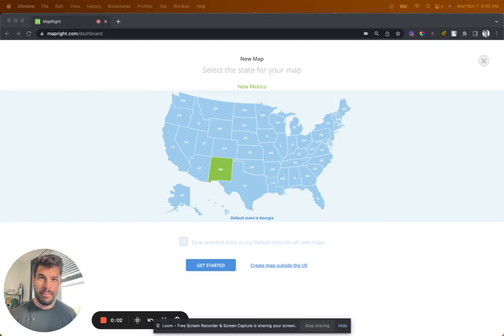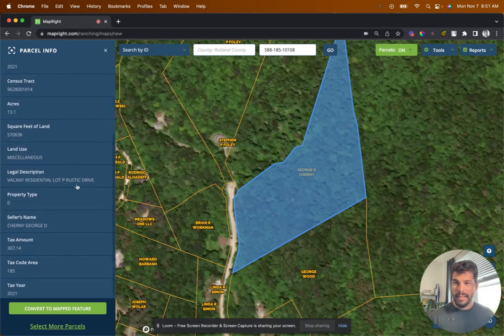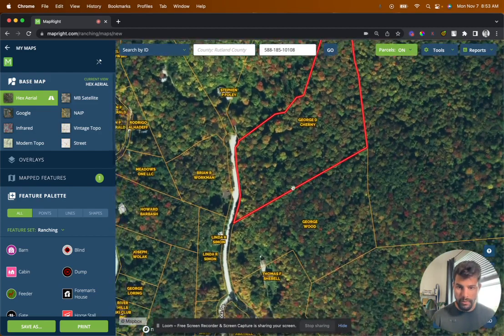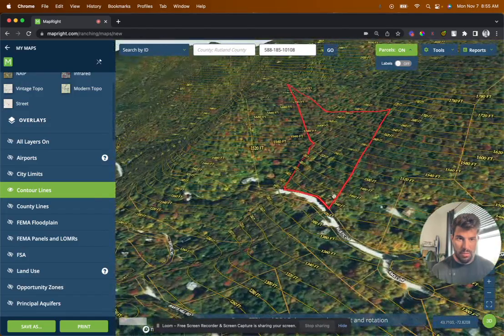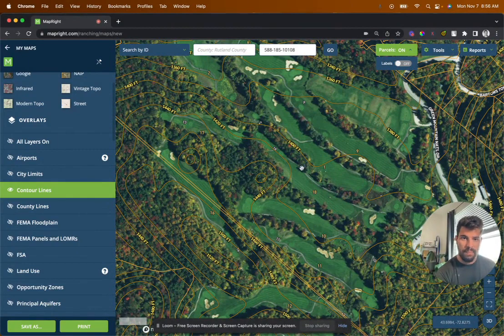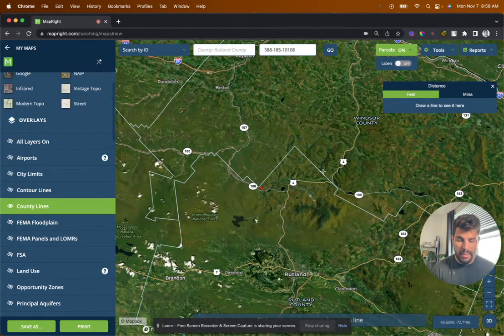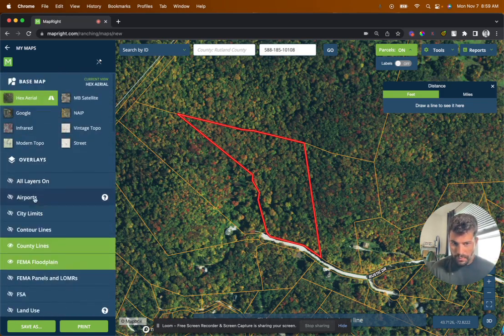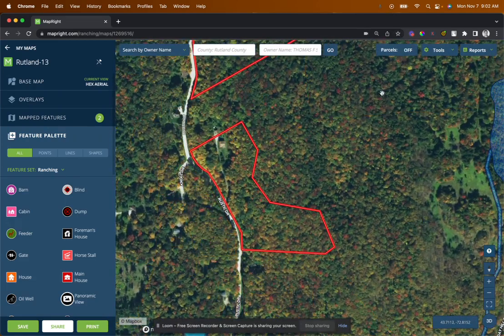Land ID Tutorial For Beginners | Land Investing Online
Land ID, formerly MapRight, is a tool we use every single day to review Land Deals and land comparables.

We go over some attributes we look at, how to use the platform amongst other things.

We hope you find this useful when reviewing your deals!

TIME STAMPS
00:55 Searching On MapRight (Parcel Number, Owner Name, & APN)
03:15 What We Look For In Our Deals / Tutorial
10:30 Saving Data For Later